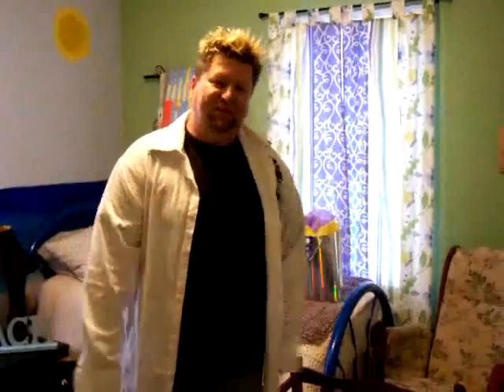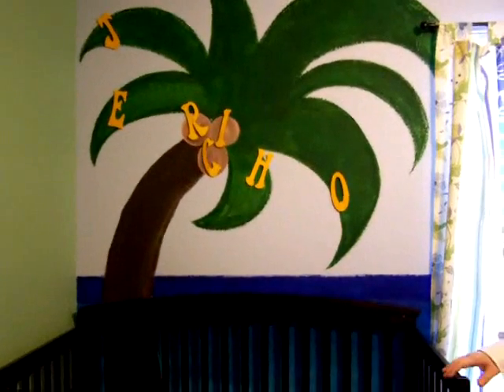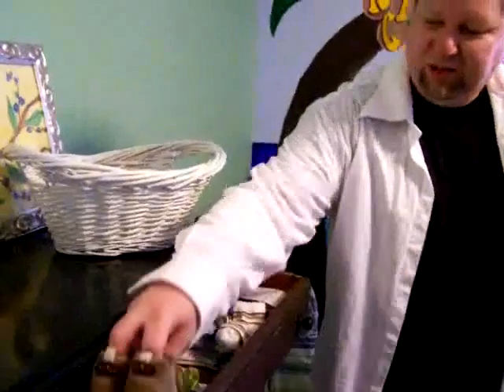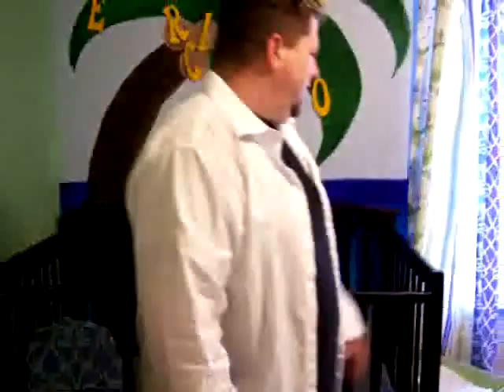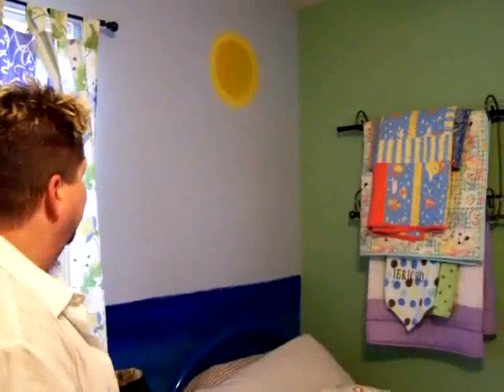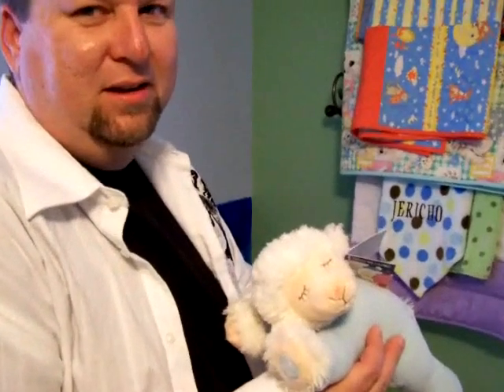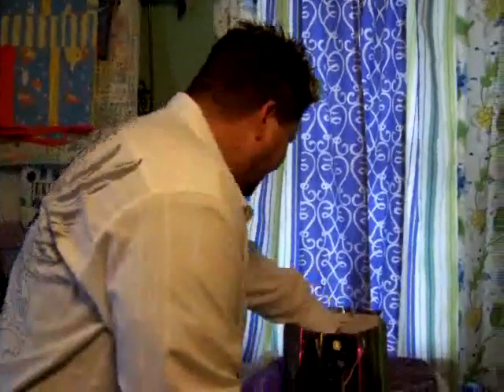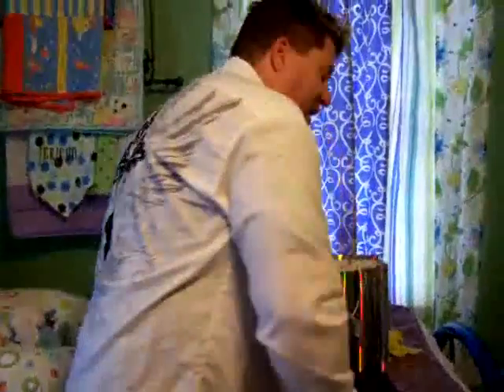Jericho Beach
tour the nursery for our new baby